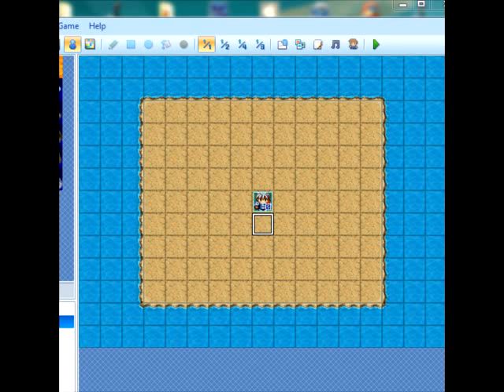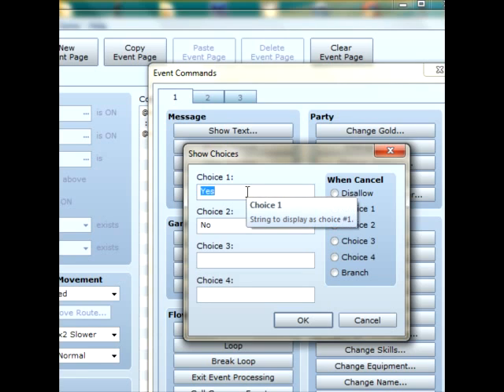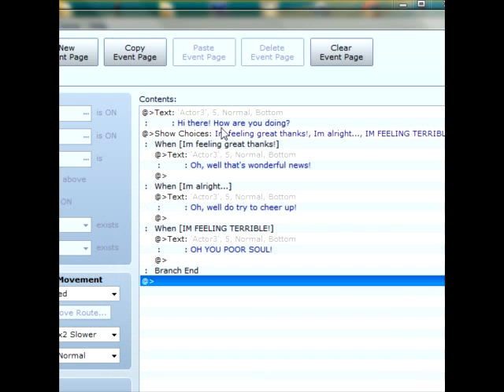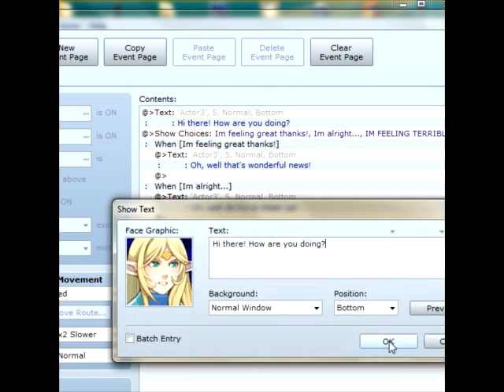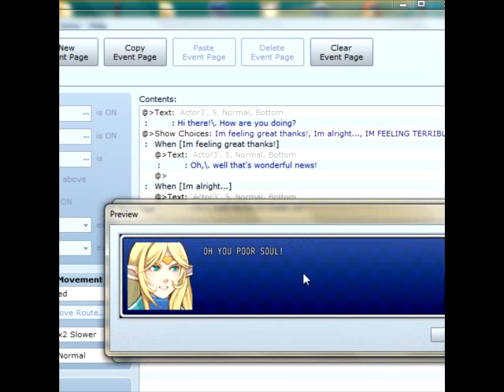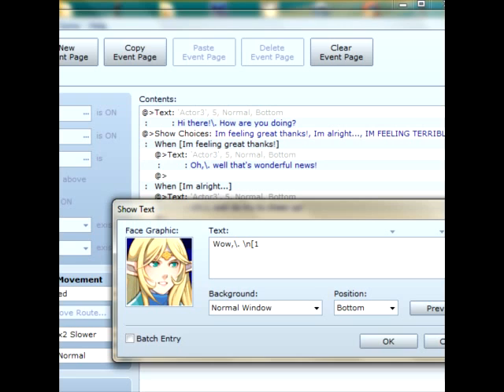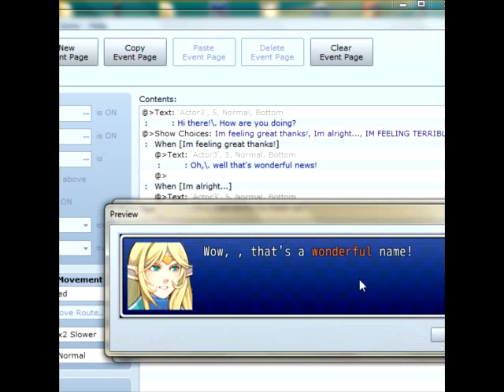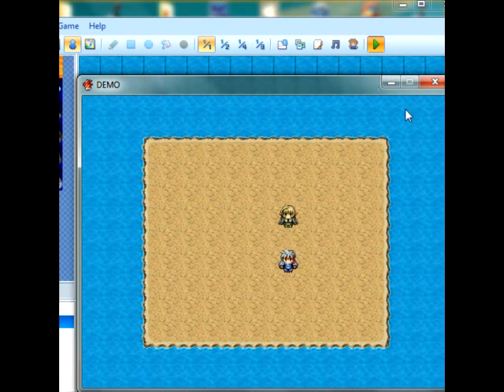RPG Maker VX Ace - Speech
Hi RPG Makers! Here's a basic step-by-step tutorial on speech in RPG Maker VX Ace! (I took down the last video and replaced it with this one as the audio was TERRIBLE!)